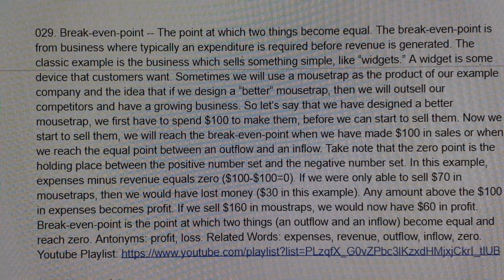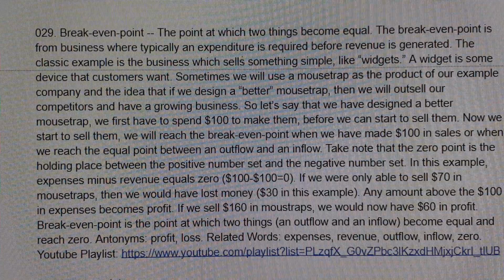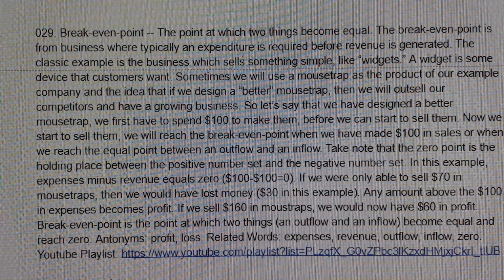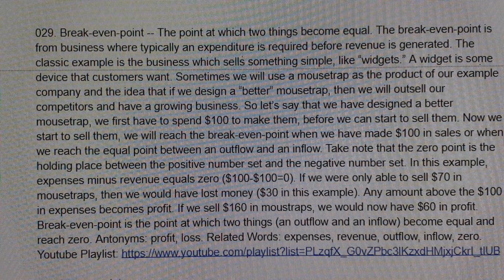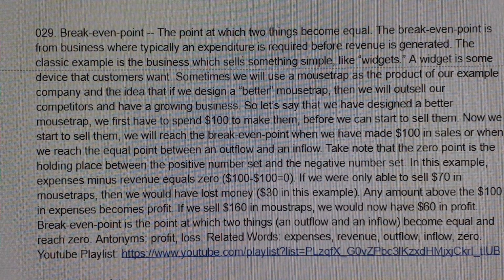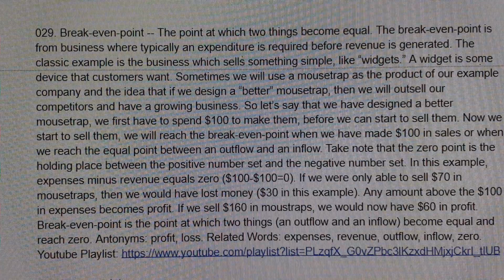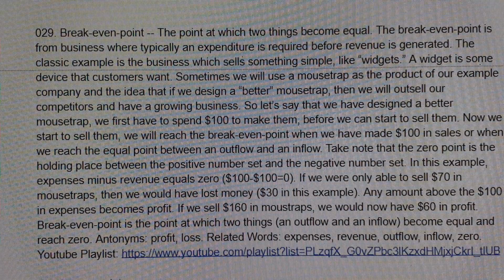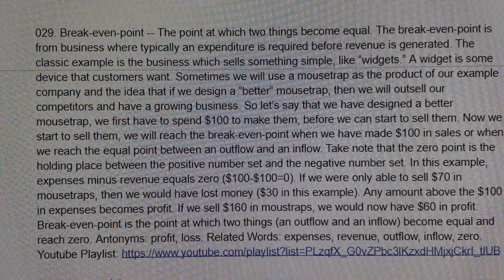CreatorMath.com Algebra 1 Vocabulary 029. Break-even-point -- The point at which two things become e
029. Break-even-point -- The point at which two things become equal. The break-even-point is from business where typically an expenditure is required before revenue is generated. The classic example is the business which sells something simple, like “widgets.” A widget is some device that customers want. Sometimes we will use a mousetrap as the product of our example company and the idea that if we design a “better” mousetrap, then we will outsell our competitors and have a growing business. So let’s say that we have designed a better mousetrap, we first have to spend $100 to make them before we can start to sell them. Now we start to sell them, we will reach the break-even-point when we have made $100 in sales or when we reach the equal point between an outflow and an inflow. Take note that the zero point is the holding place between the positive number set and the negative number set. In this example, expenses minus revenue equals zero ($100-$100=0). If we were only able to sell $70 in mousetraps, then we would have lost money ($30 in this example). Any amount above the $100 in expenses becomes profit. If we sell $160 in moustraps, we would now have $60 in profit. Break-even-point is the point at which two things (an outflow and an inflow) become equal and reach zero. Antonyms: profit, loss. Related Words: expenses, revenue, outflow, inflow, zero.

Break-even-point
The point at which two things become equal
A profitable business venture
A business venture which is losing money
Unable to be defined -- never able to be determined

Good luck!